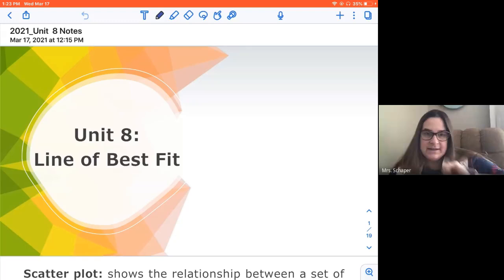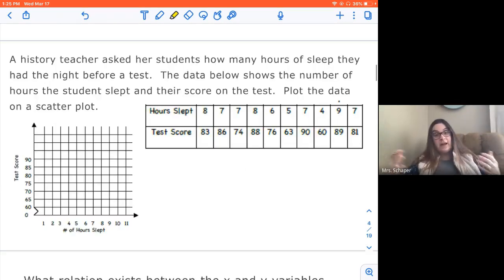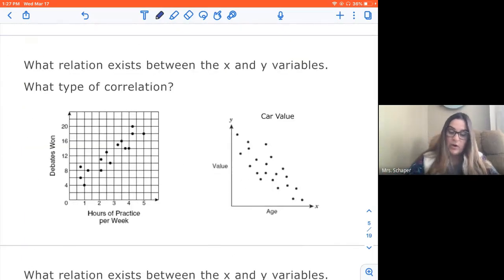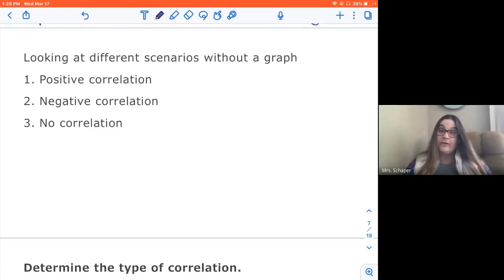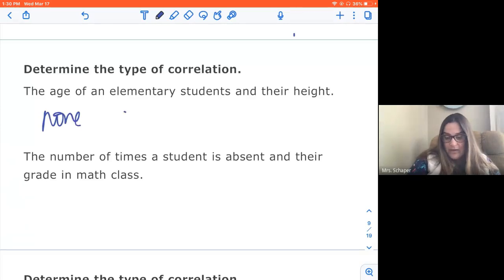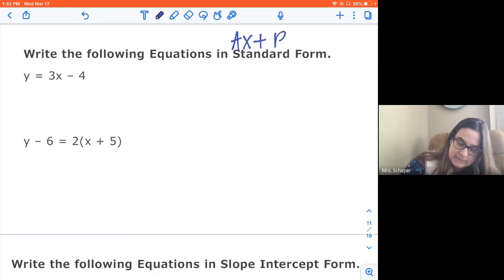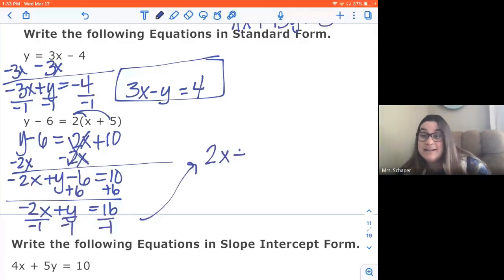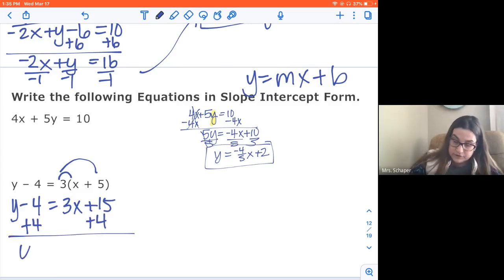2021_8-1 Line of Best of Best fit